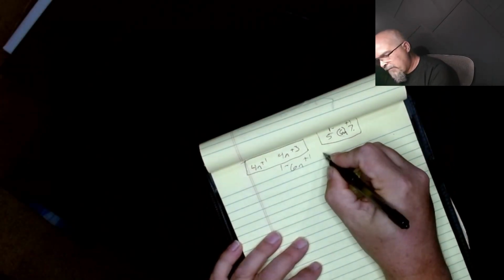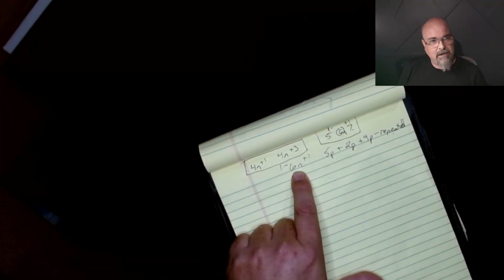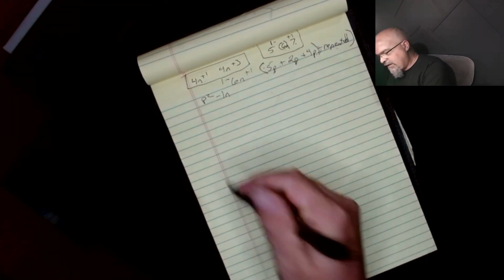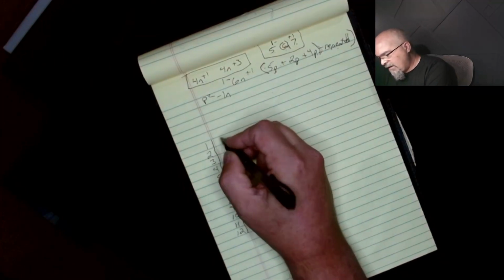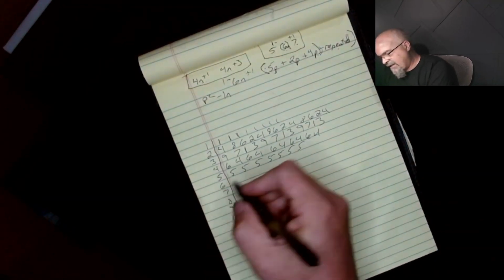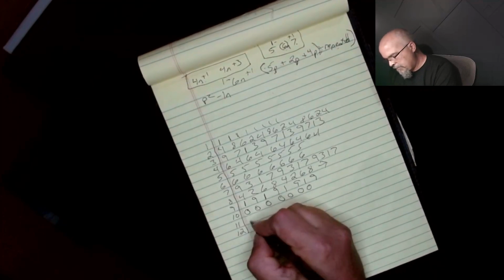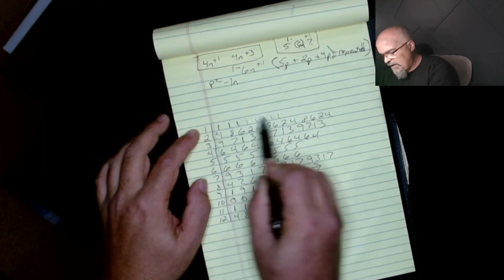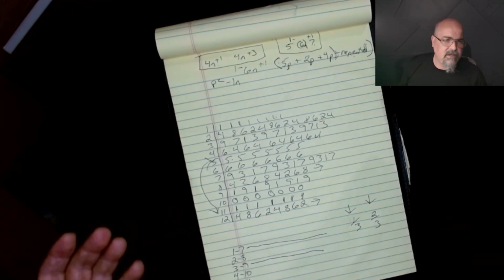Prime Number Algorithm Visual Proof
A simple and efficient algorithm to find all prime numbers.  Combining 4n+1 and 4n+3 to create my own 1-6n+1 a more efficient equation for finding primes I am able to add a simpler 5p+2p+4p repeated through P2 or 1n.  This additional algorithm applied to the first equation eliminates all non primes from the output of the first equation leaving only ALL PRIMES.  I prove this by using a duodecimal set and extrapolating it in base six.  The final output proves that all primes and prime symmetrical numbers exist as 1/3 of the real numbers and that all even and even symmetrical numbers exist as 2/3 of all real numbers.

The information contained in this video is from my book Rationus Physicae.  The book is for sale on Amazon or is free on Kindle.  I appreciate your support in the form of likes and subscriptions.